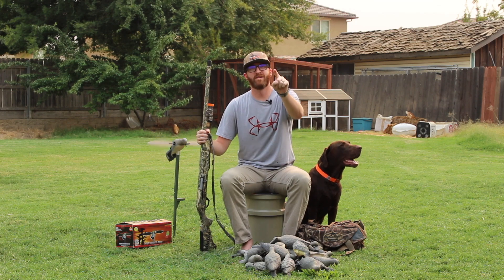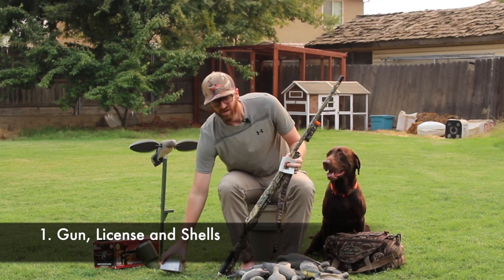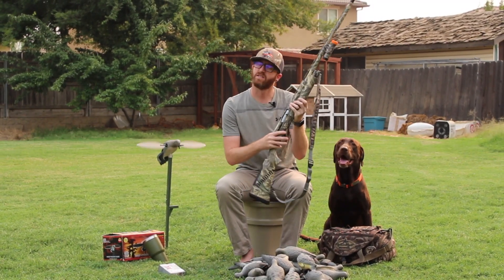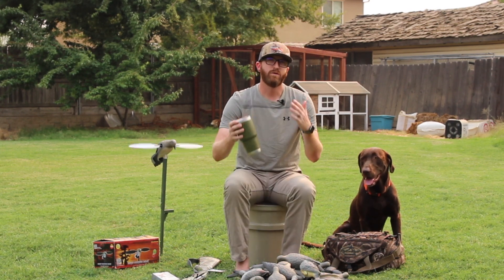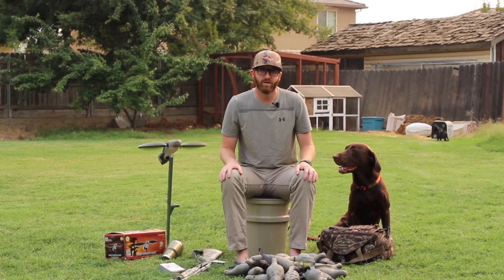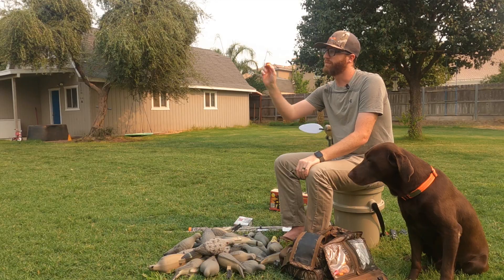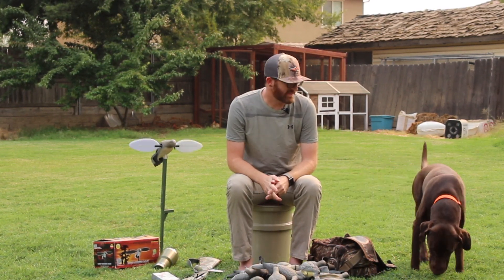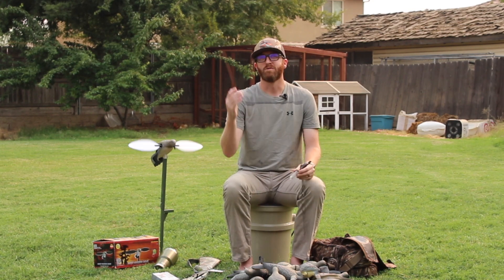What to bring DOVE hunting! Top 5 things.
Whether you're an experienced vet or a first time hunter, don't get caught in the Dove Field without these essential items.